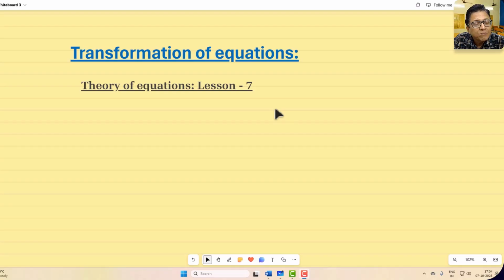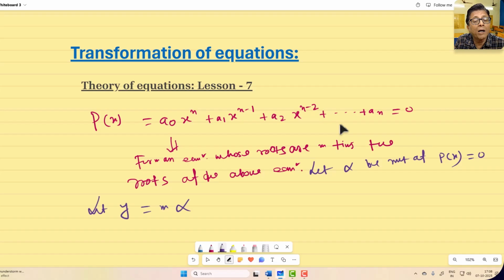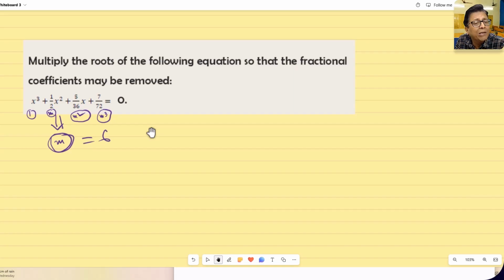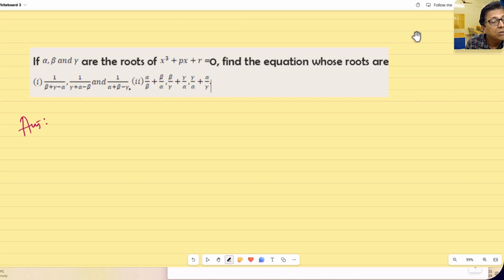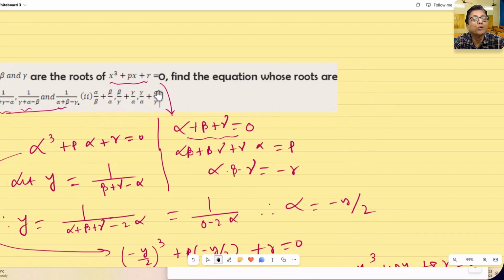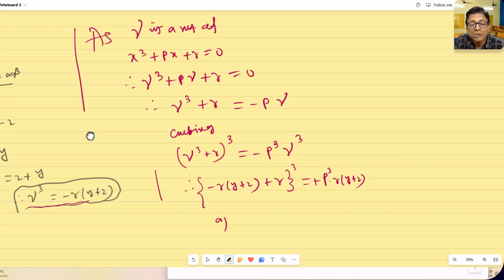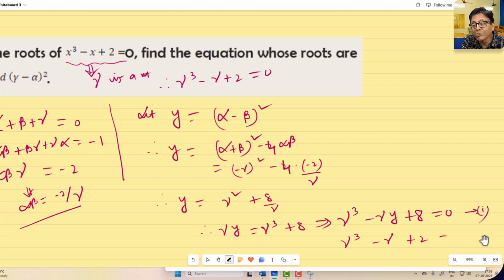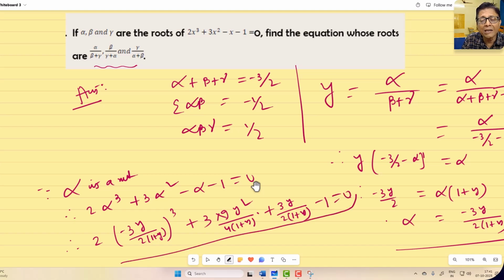Theory of Equations Ep. 7 Transformation of Equations Made Easy ISI, CMI, Olympiad Prep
Welcome to Episode 7 of my ongoing series on Theory of Equations, tailored for students preparing for ISI, CMI, and Math Olympiads.
In this episode, we explore the concept of Transformation of Equations—a strategic method to:
- ✅ Shift roots by a constant
- ✅ Scale or invert roots
- ✅ Reframe polynomials for easier analysis
📘 What You’ll Learn:
- Step-by-step problem-solving using transformation techniques
- How to derive new equations from old ones
- Smart shortcuts for competitive exams
🎙️ Presented by Mrinalkanti Sarkar